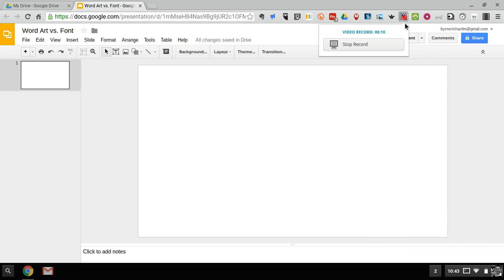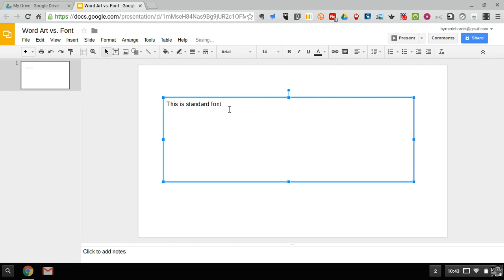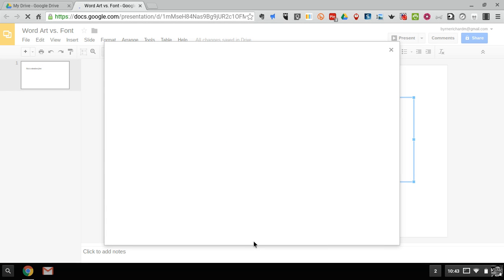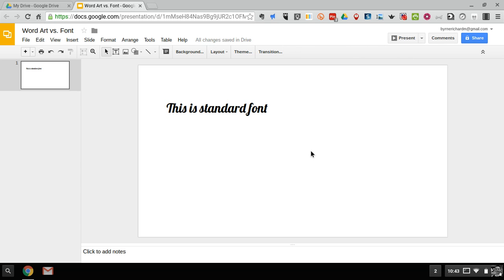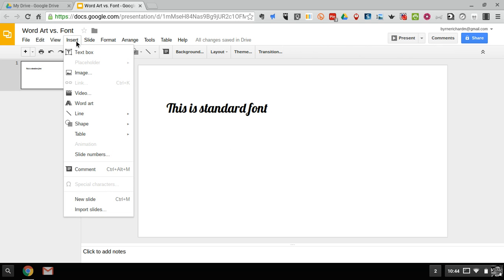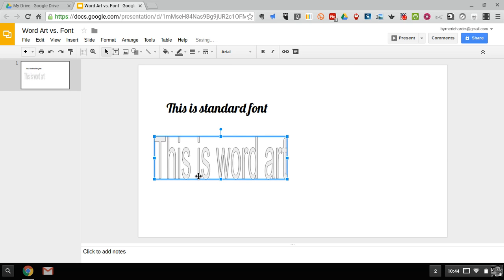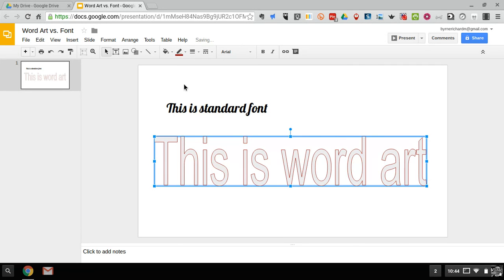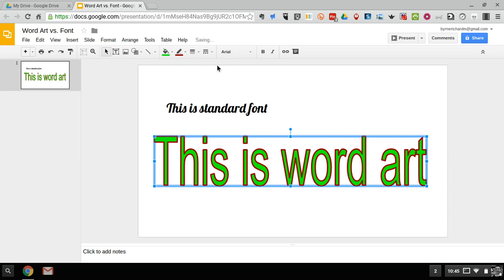Features of Word Art in Google Slides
A brief overview of using word art in Google Slides.